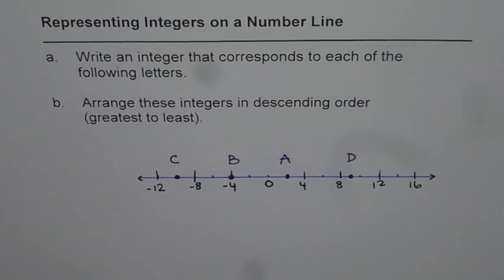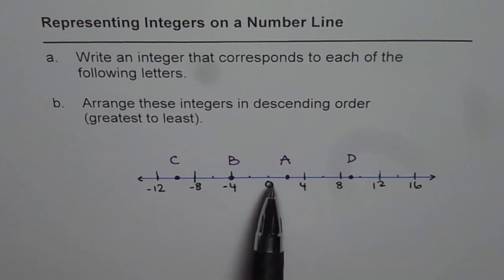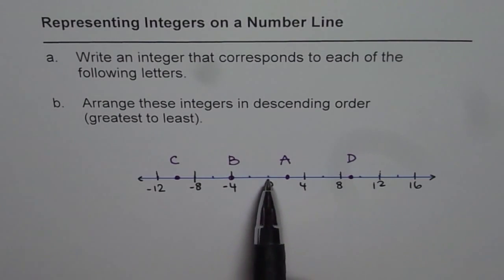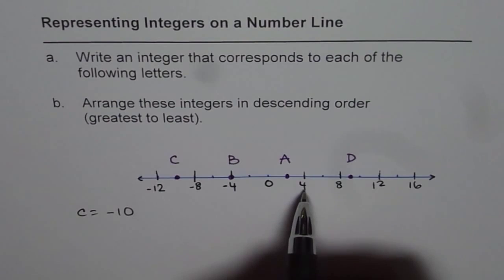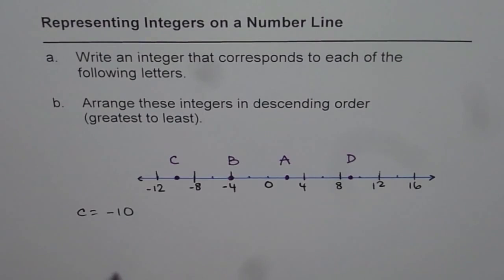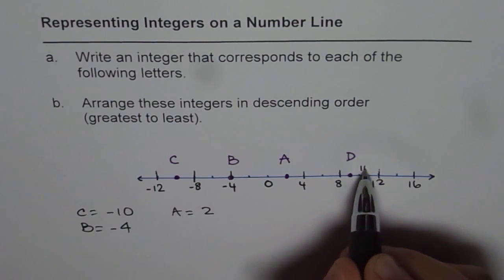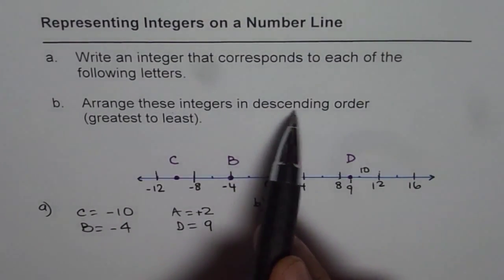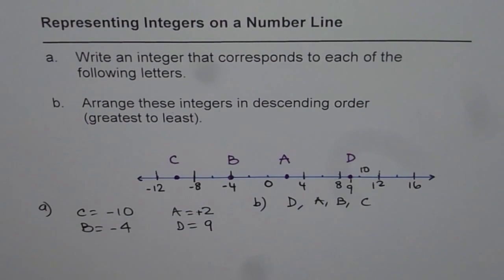Represent Integers on a Number Line